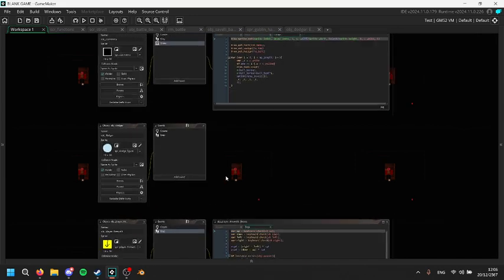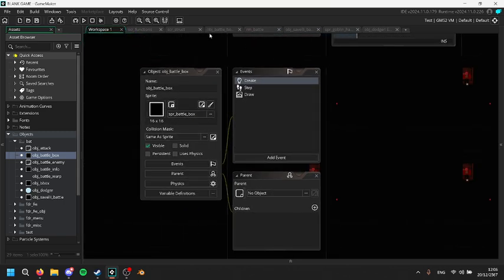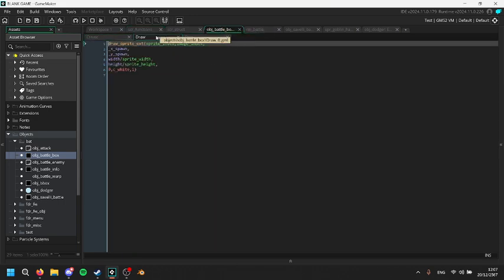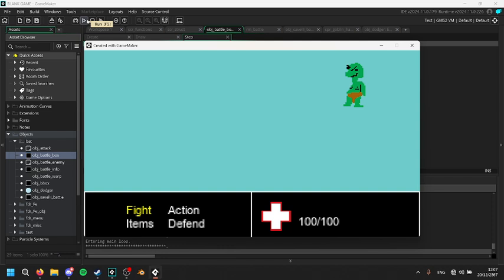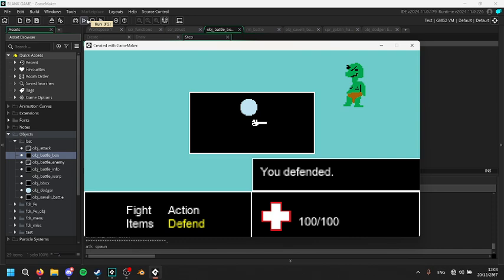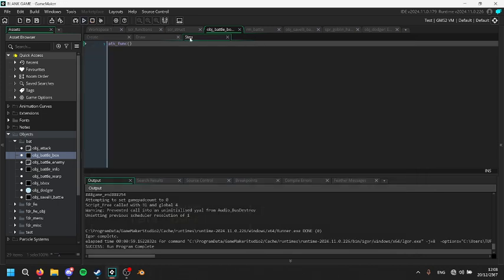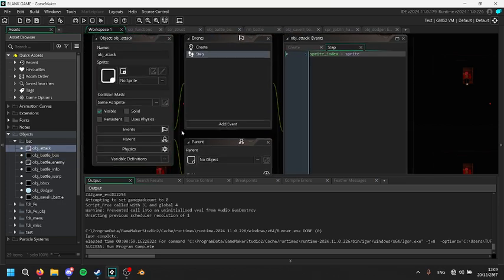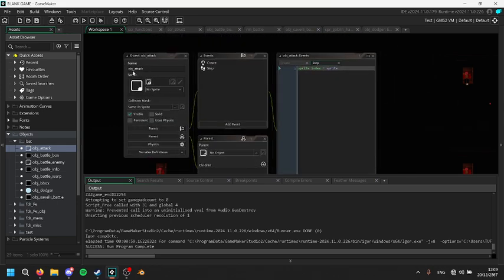gamemaker week 3!!!